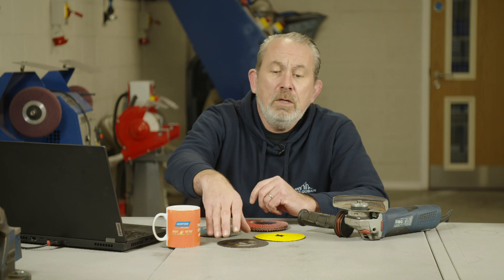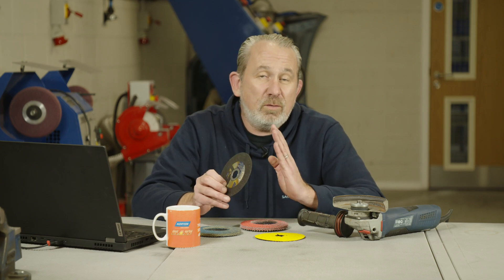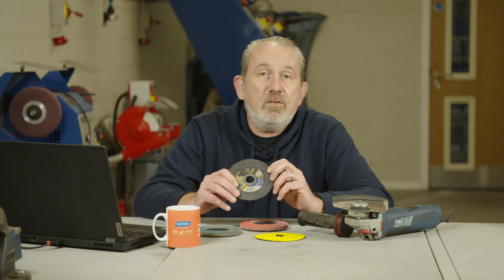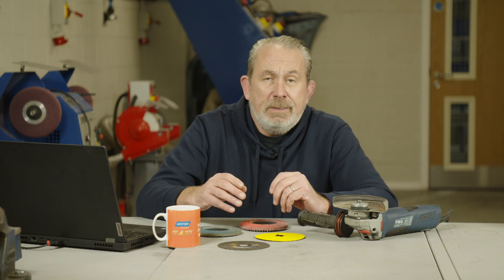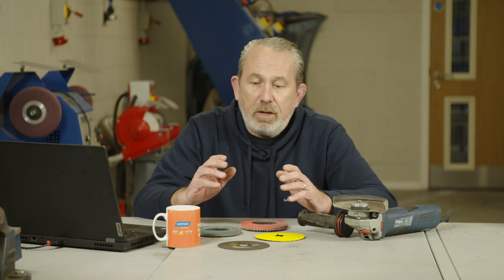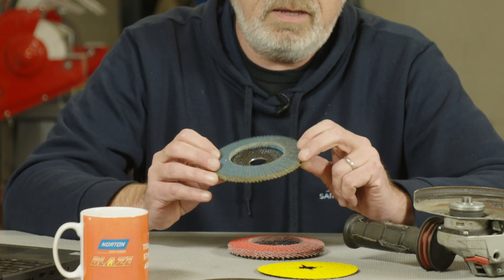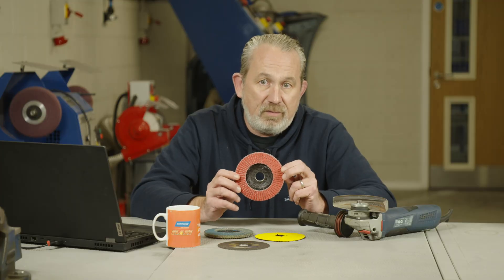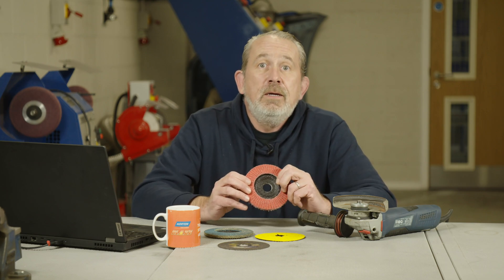🔵 ASK THE EXPERT: How to avoid bluing on stainless steel & Inox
Having trouble with bluing and burn when working with stainless steel or Inox when using your right angle grinder?

In this video our expert Paul here at Norton will share with you how easy it is to avoid these issues by just selecting the right disc for the job.